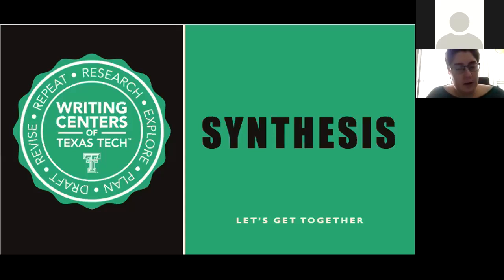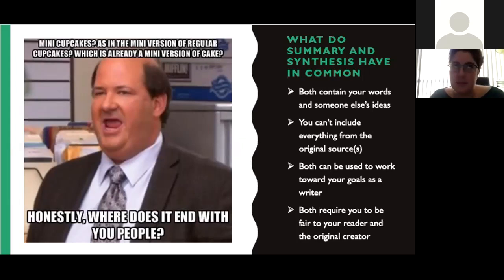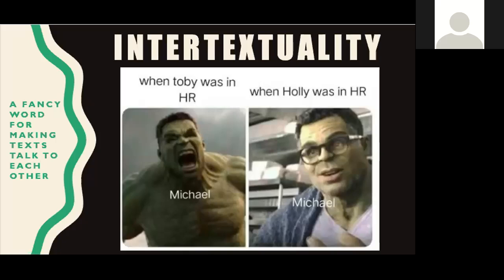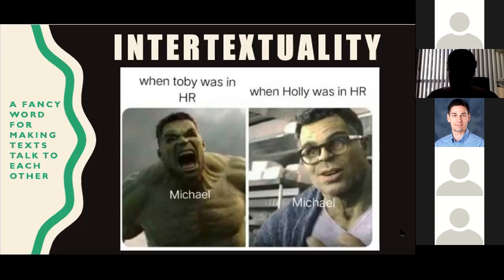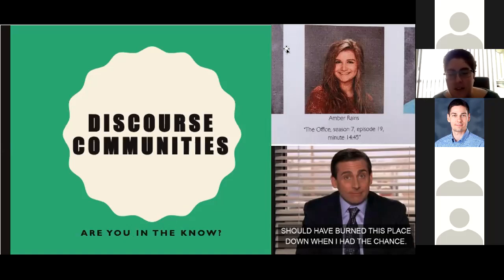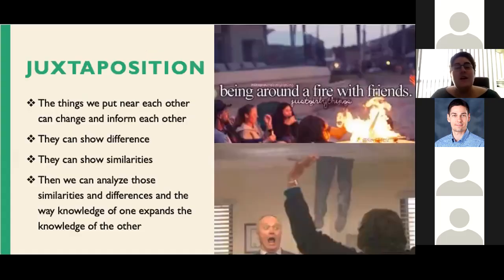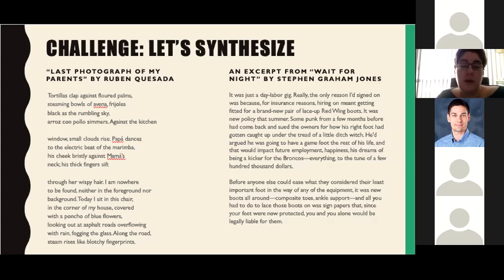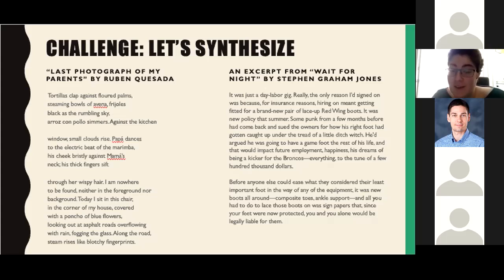Synthesis Explained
The Writing Centers of Texas Tech explain what synthesis is and how to use it to incorporate source ideas in your writing.